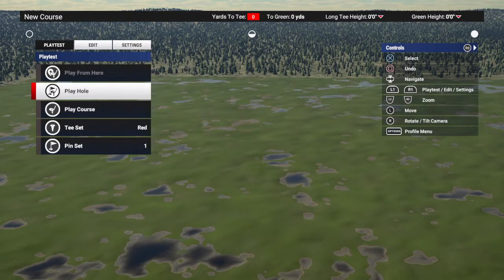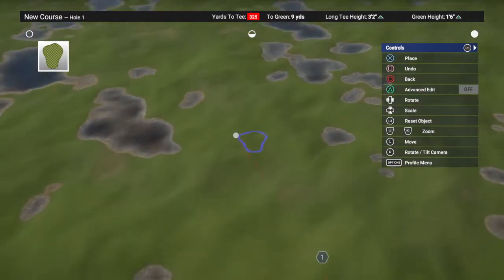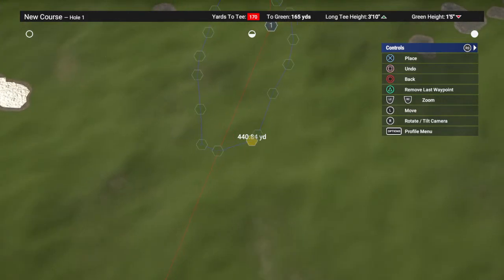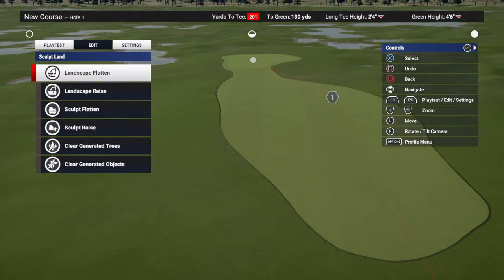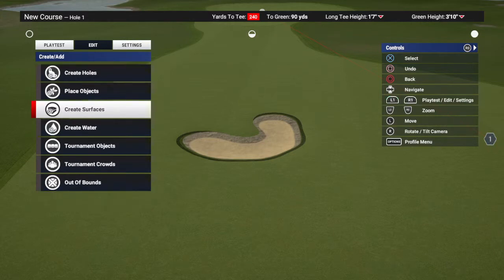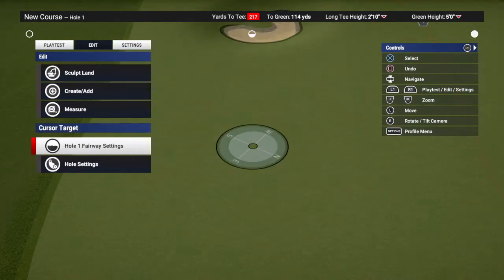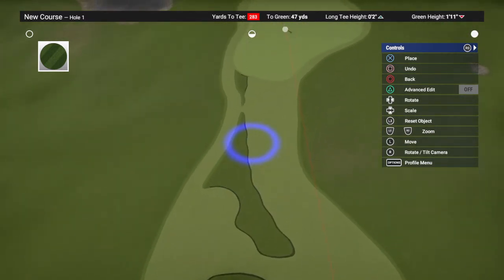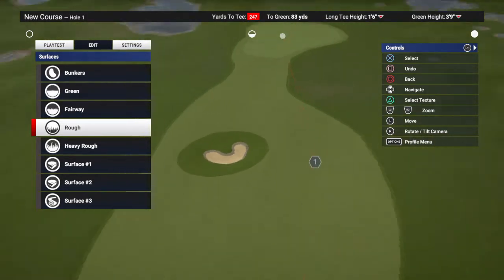TGC2019 Course Design - How to Cut a Section of Fairway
THE GOLF CLUB 2019 FEATURING PGA TOUR